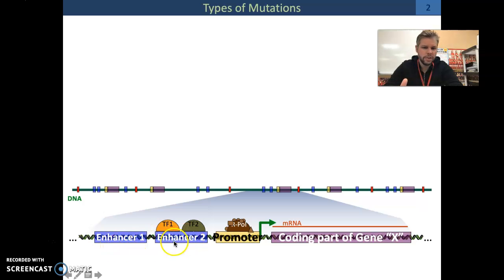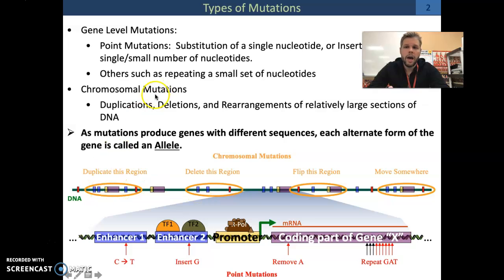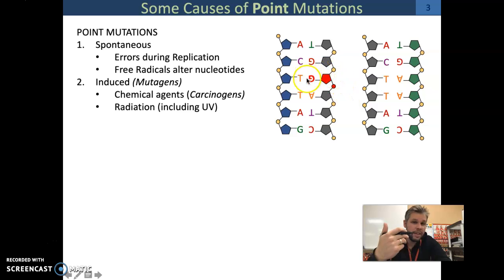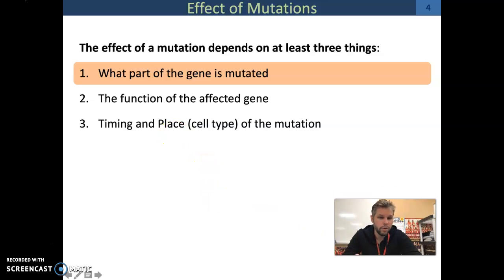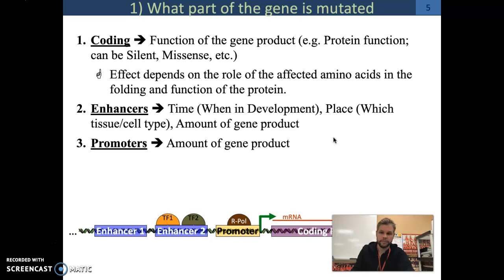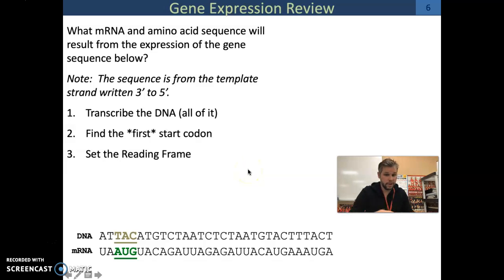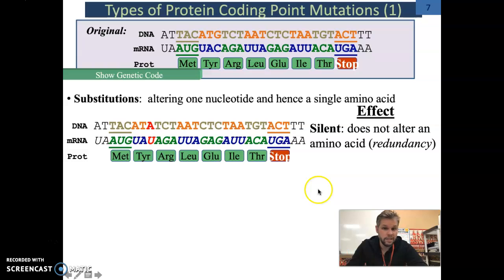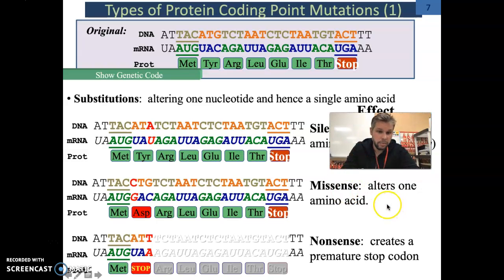Mutations - Part 1